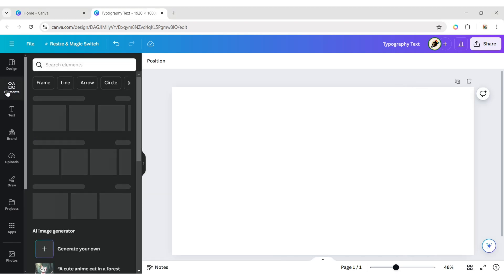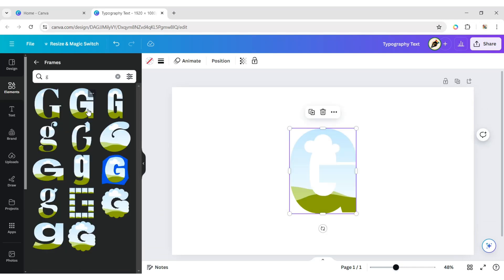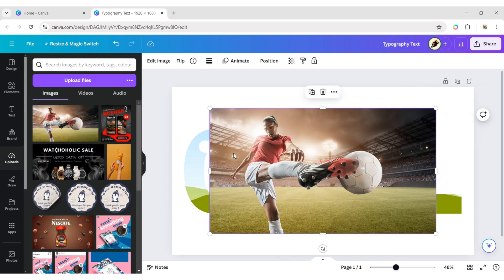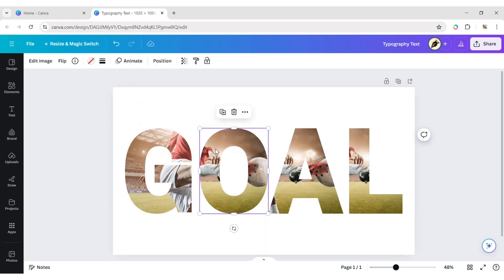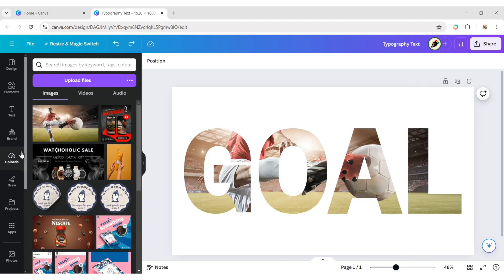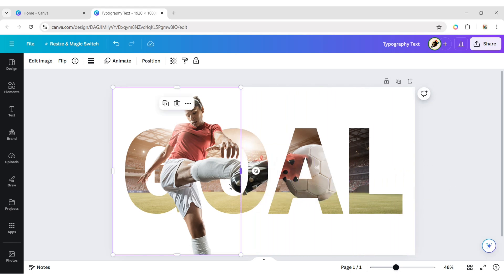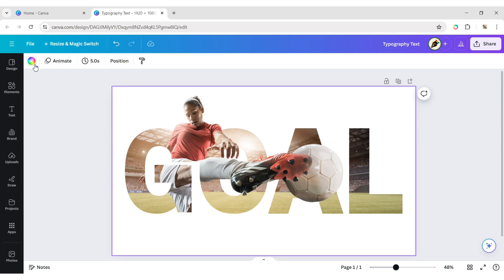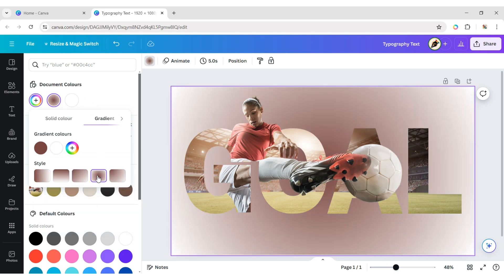Typography Text Design with Canva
In this video, we'll show you how to create stunning typography text designs using Canva. Learn step-by-step how to use elements and frames, customize text, incorporate images, and apply gradient backgrounds to make your text pop. Perfect for beginners and experienced designers alike, this tutorial will help you craft eye-catching designs for any project.